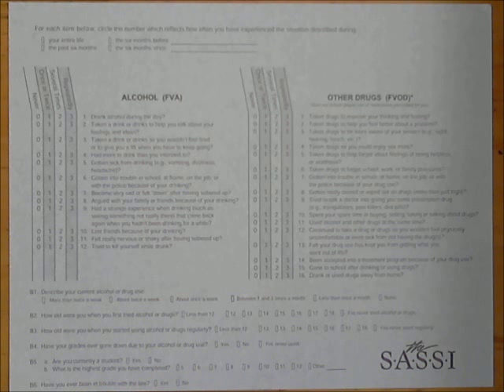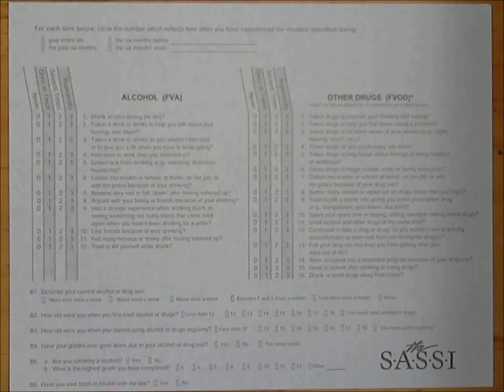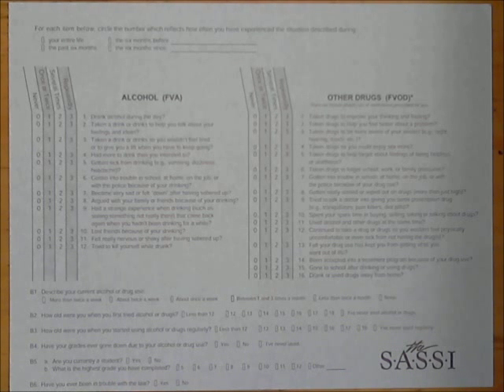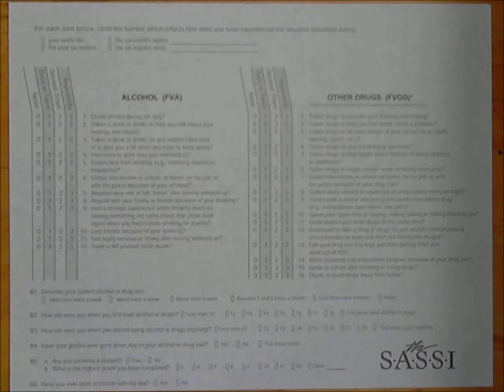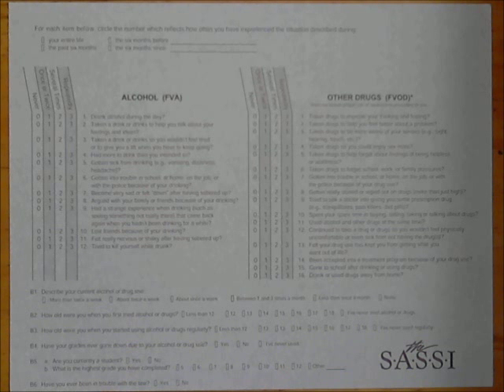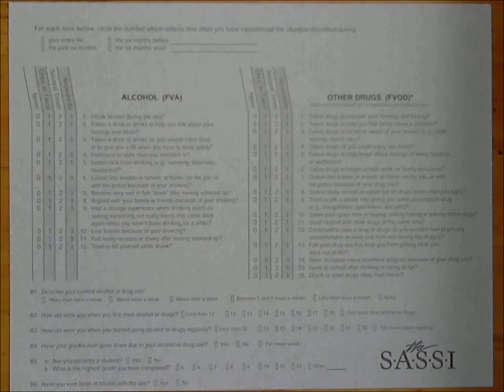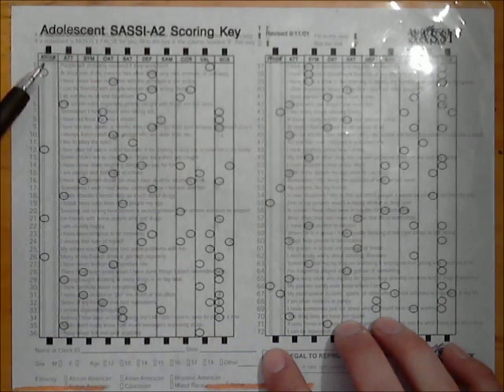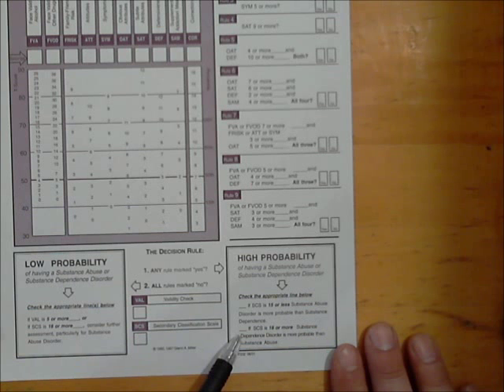SASSI A2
A brief summary of how to administer the SASSI-A2.